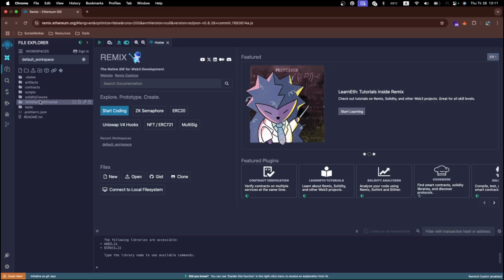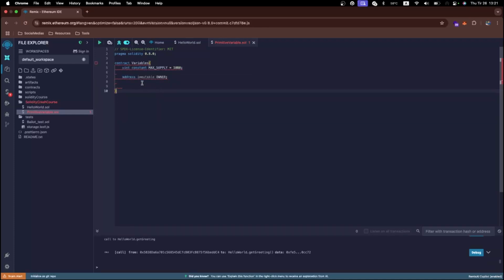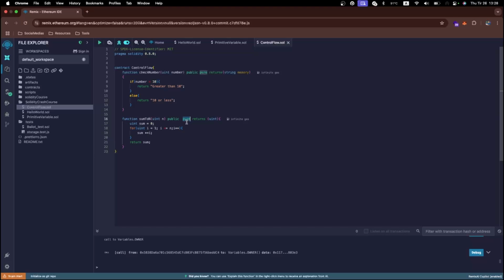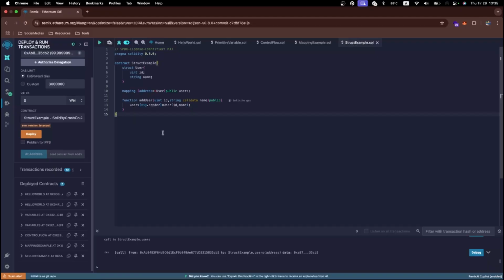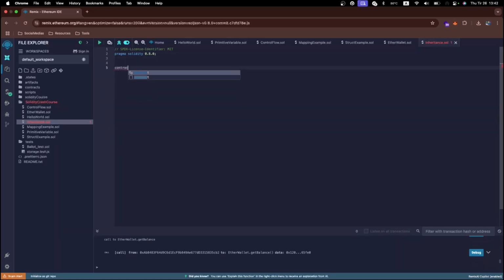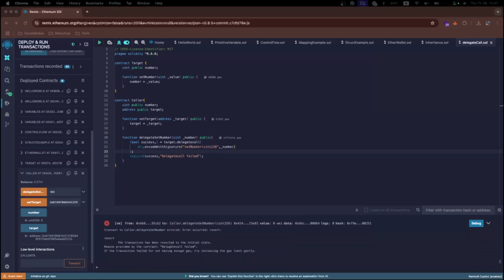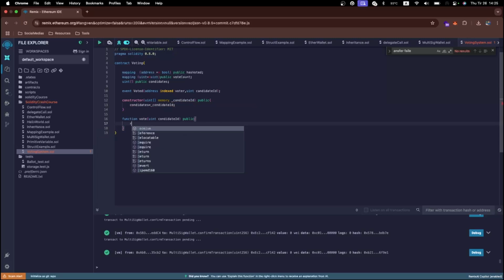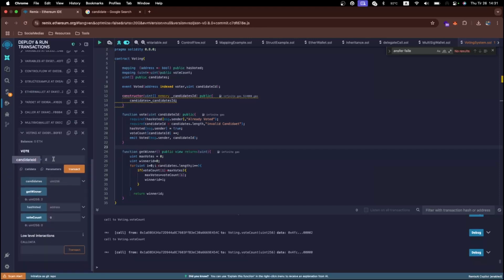Solidity Crash Course 2025: Build Ethereum Smart Contract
Master Solidity programming in this 30 minutes crash course! Learn to build Ethereum smart contracts from scratch, covering Solidity basics, voting systems, Ether transfers, inheritance, delegatecall, events, and a Multi-Sig Wallet. With hands-on coding demos in Remix IDE, this tutorial is perfect for aspiring blockchain developers with basic programming knowledge. No prior blockchain experience needed!

💡 What You'll Learn:

✅ Solidity fundamentals: variables, mappings, control structures
✅ Sending and receiving Ether with deposit/withdraw
✅ Real-world apps: voting systems and secure Multi-Sig Wallets
✅ Advanced concepts: inheritance, delegatecall, and event logging

📘 Why Watch?

✔️ Step-by-step coding with practical examples
✔️ Beginner-to-advanced progression in 10 episodes
✔️ Build decentralized apps (dApps) for Ethereum
✔️ Perfect for Web3 and blockchain enthusiasts

📌 Chapters:

00:00 - Introduction to Solidity
00:42 - 1.Solidity Basics & Hello World
05:22 - 2.Primitive Data Types
07:16 - 3.Conditions
11:39 - 4.Mapping
13:47 - 5.Struct
16:14 - 6.Ether Wallet
21:11 - 7.Inheritance
23:17 - 8.Delegate Call
27:09 - 9.Multi Signature Wallet
29:40 - 10.Voting System

 Tools & Technologies:
🧠 Language: Solidity 0.8

🛠️ IDE: Remix Ethereum IDE

🌐 Network: EVM-compatible blockchain (e.g., Ethereum, Polygon, etc.)

👨‍💻 Why Learn Solidity?
Solidity powers most of the smart contracts in the Ethereum ecosystem. Learning it gives you a massive advantage in Web3 — whether you're building dApps, NFTs, DAOs, or DeFi protocols.

Created by ‪@dAppSmartDev‬  sharing hands-on, real-world Web3 tutorials to help you transition from Web2 to Web3 with confidence.